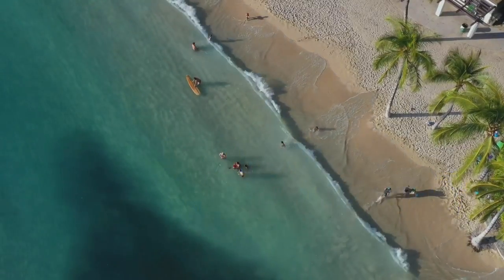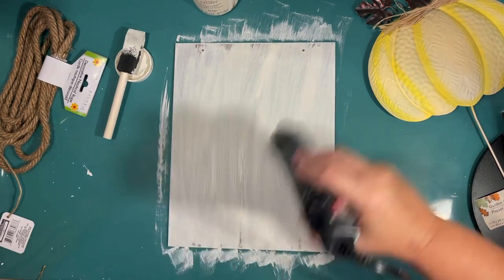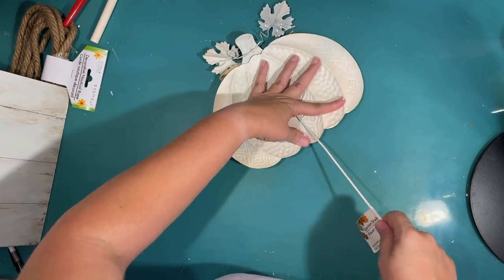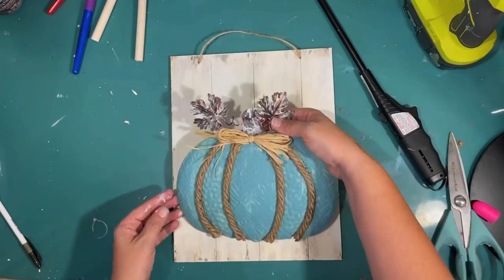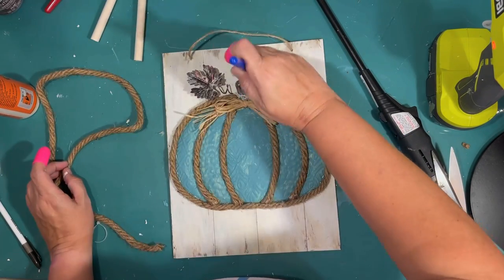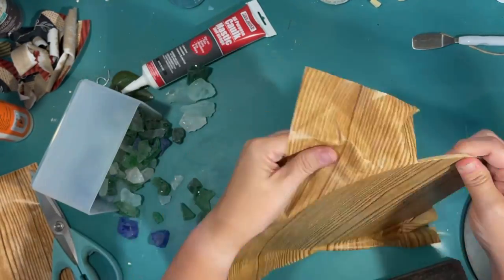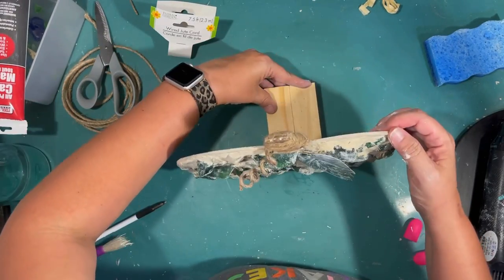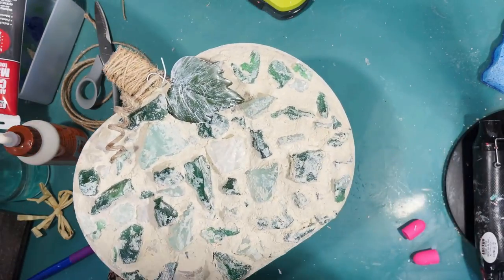3 COASTAL Pumpkins DIY Video for Fall! Autumn Beach Blue (Dollar Tree) Hacks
Today, I have THREE Coastal Beachy pumpkin DIYs for your fall decor. I hope you love them.

First up, I make a cute little Fall sign using a metal pumpkin from Dollar Tree and any sign from DT. I painted it a beautiful color of blue, added nautical rope to give it a beach feel. Complete with a shell and Fall hand painted on it. Love it!

Second, I attempt a Sea Glass mosaic using sea glass that I picked up at Dollar Tree, a wood pumpkin from DT, caulk from DT and some premade grout. I struggled on this project but so glad that I persevered. It turned out so fun and beautiful and looks great on my shelf with my fall decor.

Lastly, I have a scrap wood project. I just scrapped an old bed that I was getting rid of and found some great gnarly looking wood to use for this project. I used 2 bed slats together with a support piece from the bed. Any wood you got will do. I attached them together to look like a square pumpkin. Distressed it in blue to make it look coastal and added some twine , a shell and a sand dollar. So freaking cute.

I hope you enjoy these fall blue pumpkin ideas for your fall, Halloween or Thanksgiving decorating needs.

Paint pens